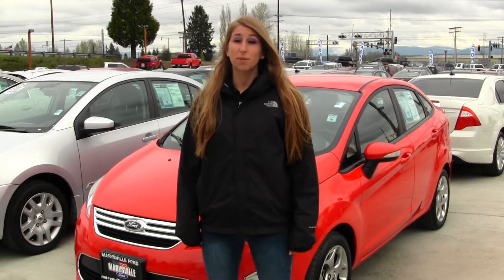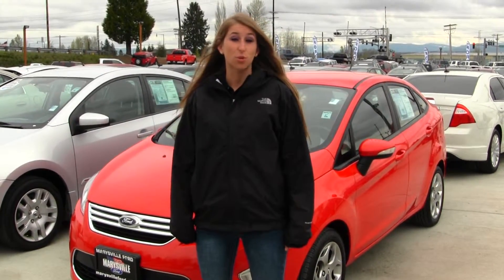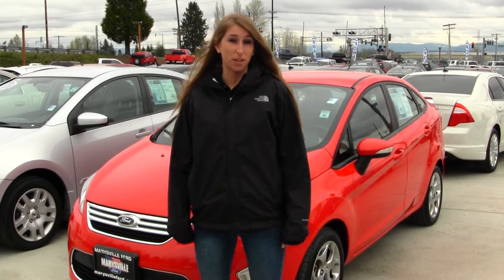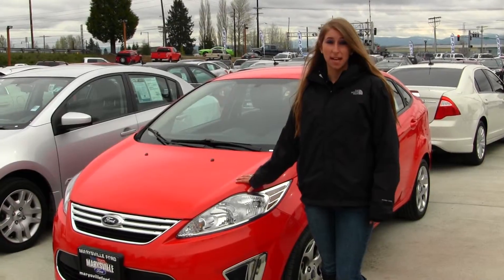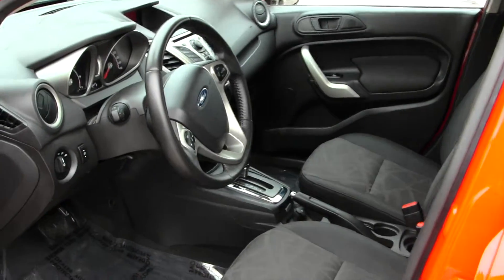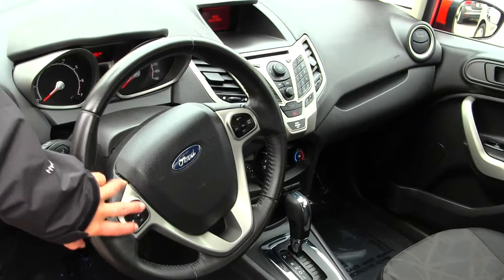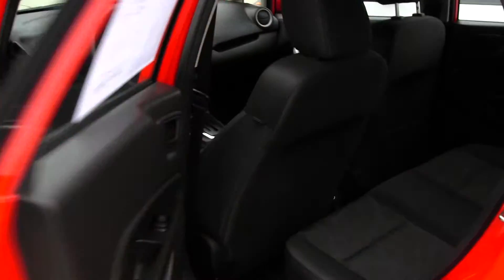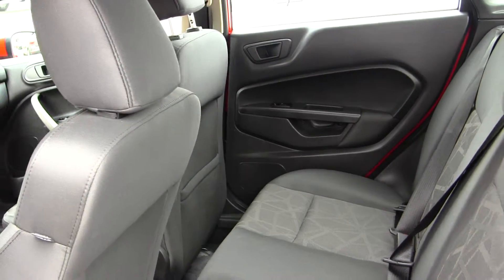Virtual Walk Around Tour of a 2012 Ford Fiesta at Marysville Ford